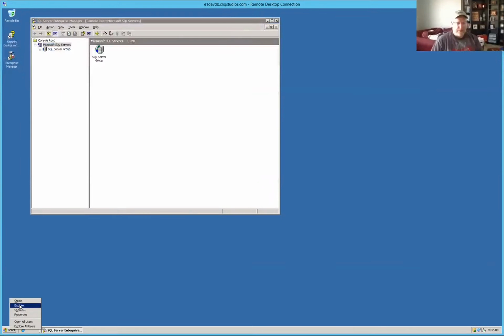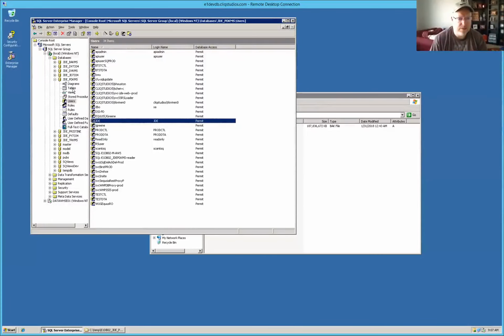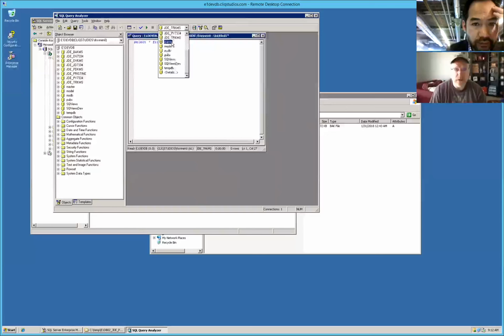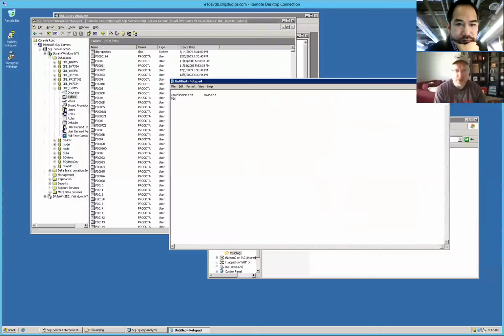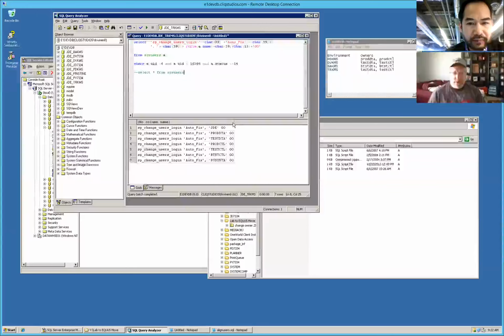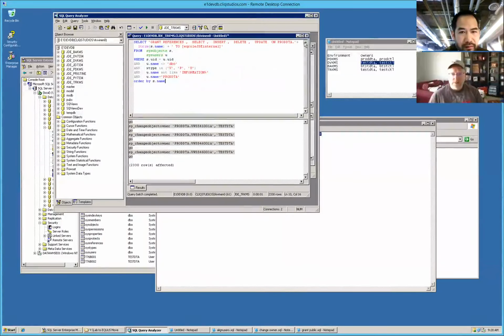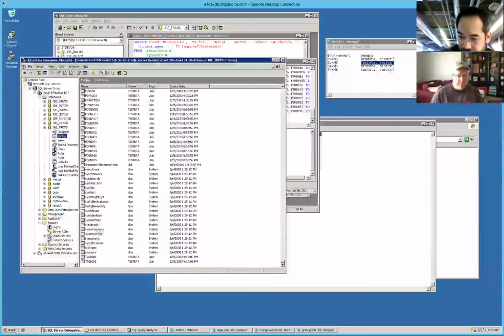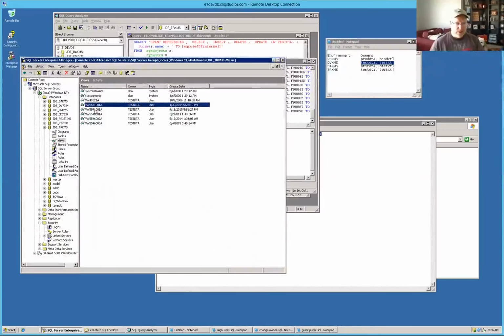2018-01-31_ToddKivinen_JDE_ProdToTestDatabaseRestore